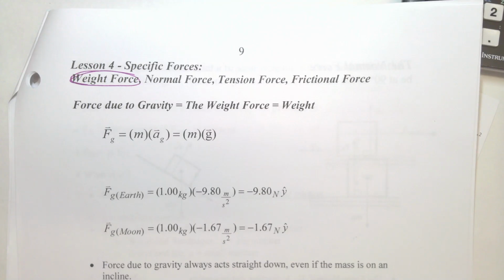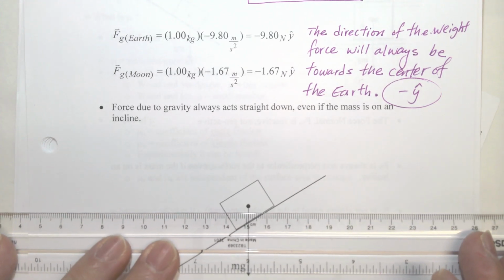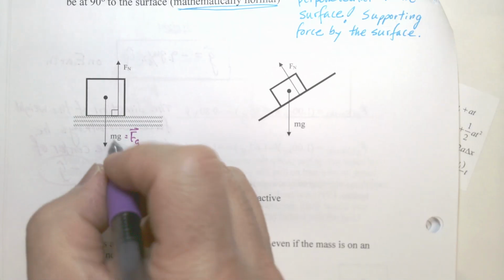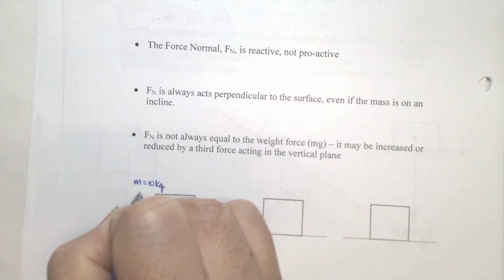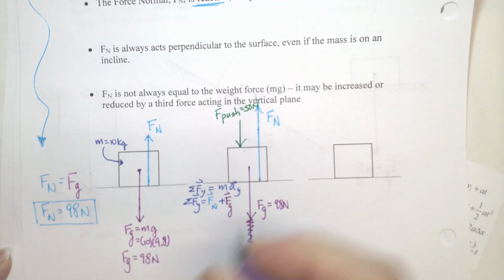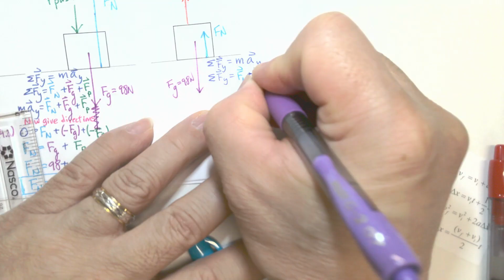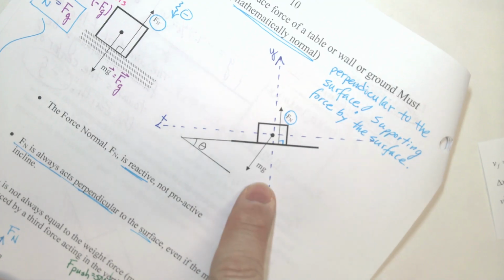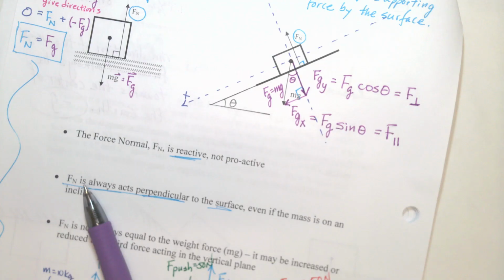AP Ch5 Weight Normal Forces pg 9 10